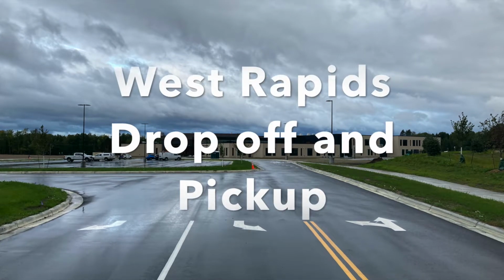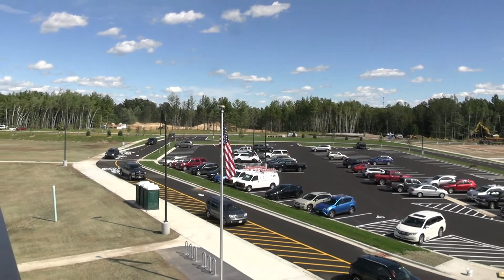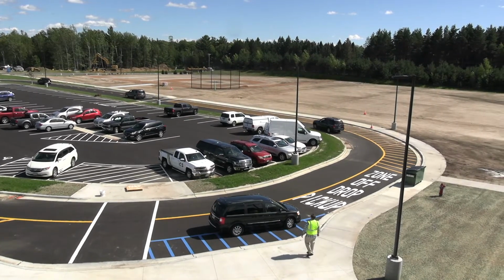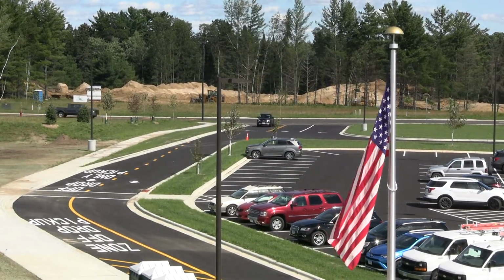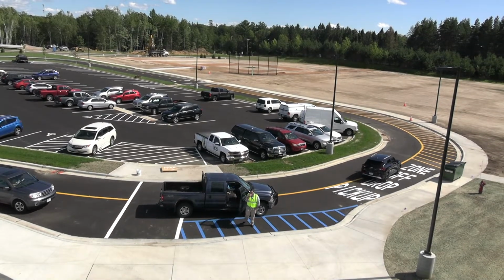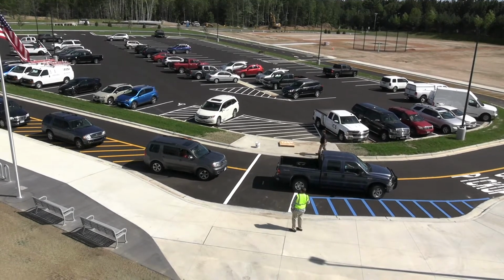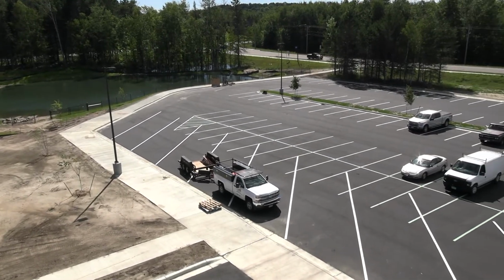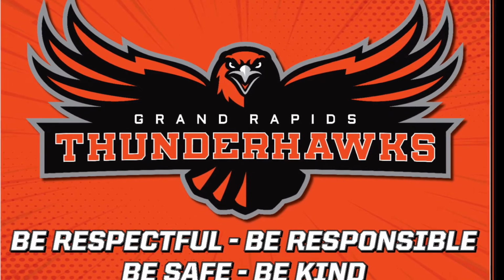West Rapids Drop off and Pickup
In this video we share our drop off and pickup routines.